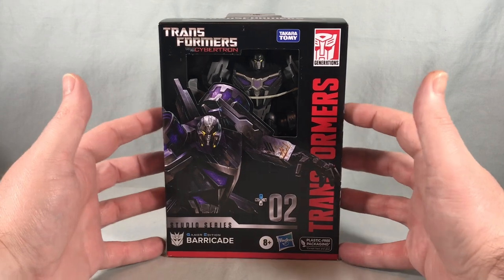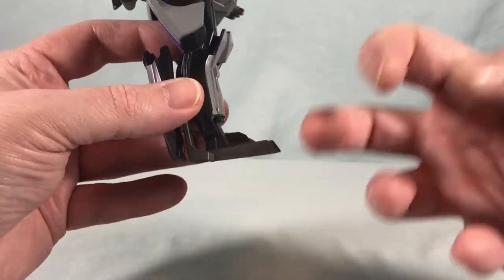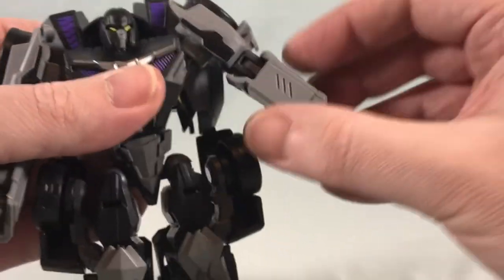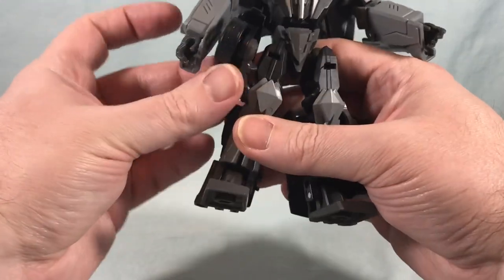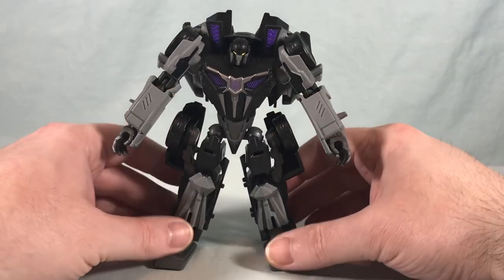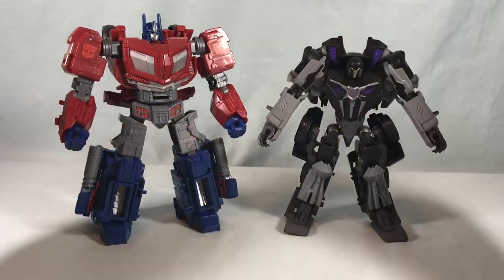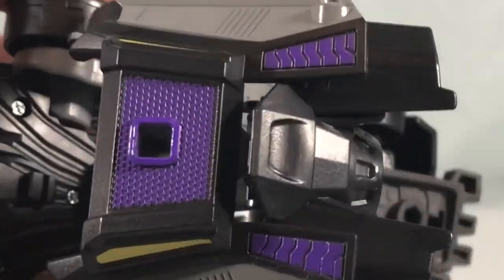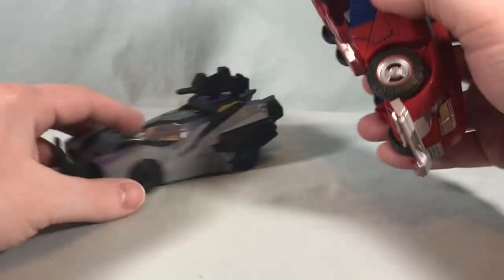Transformers Studio Series Gamer Edition 02 Deluxe Class Barricade Review